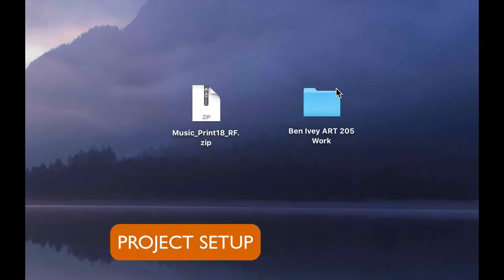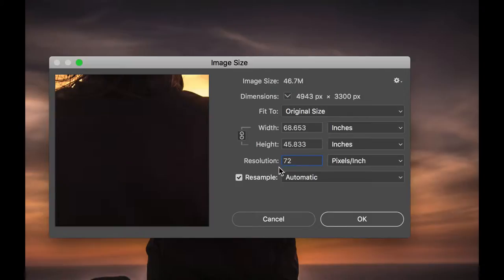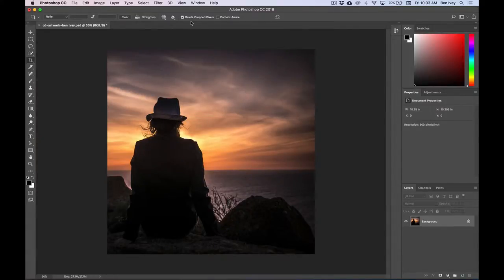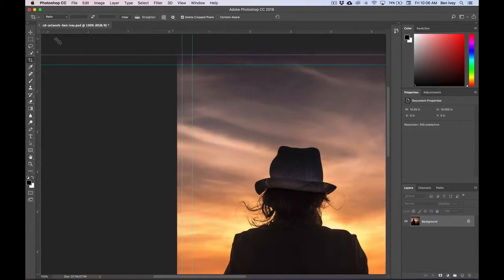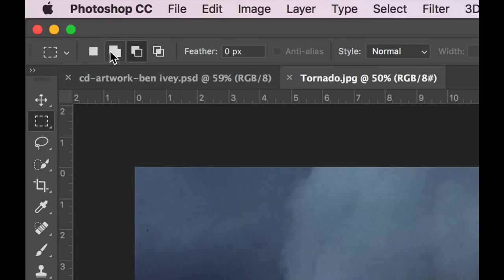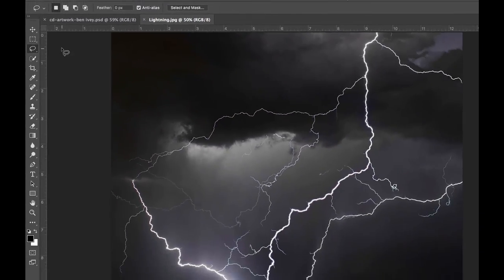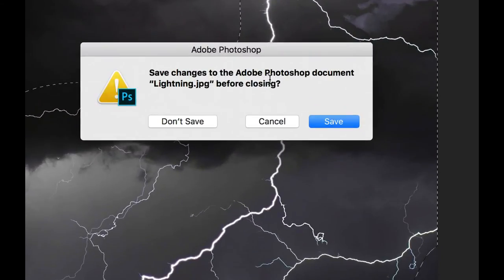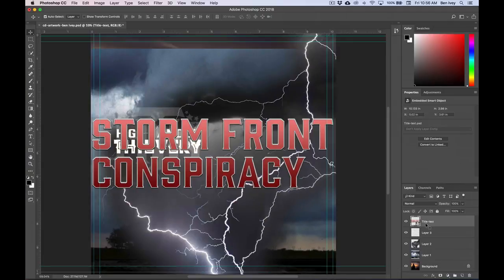ART 205 - Project 4: Music CD Artwork - Stage 1